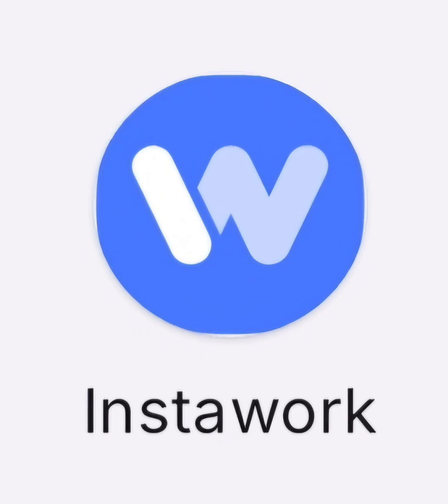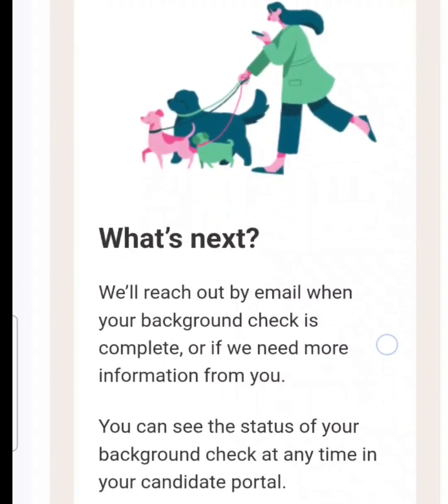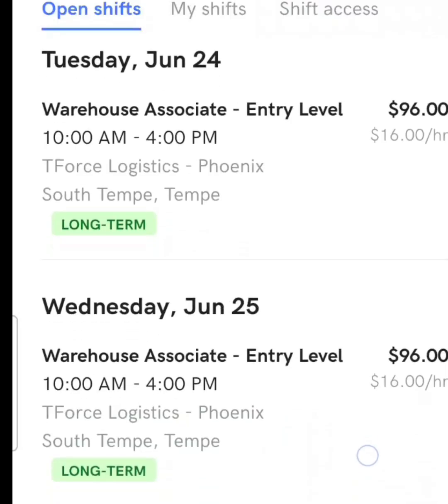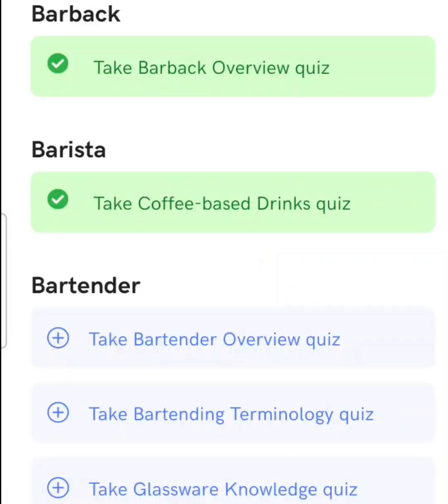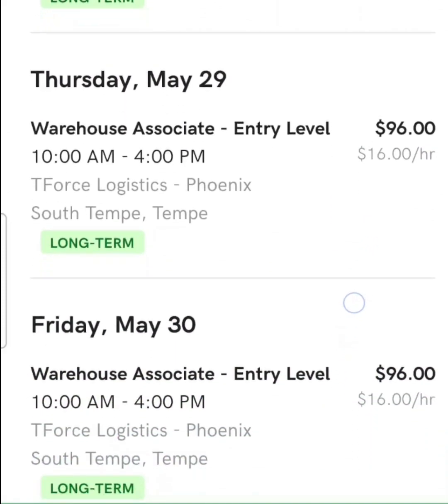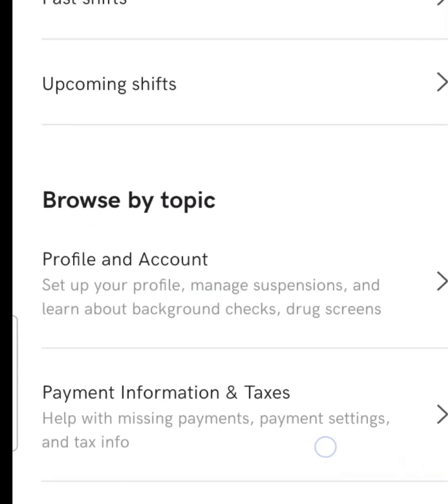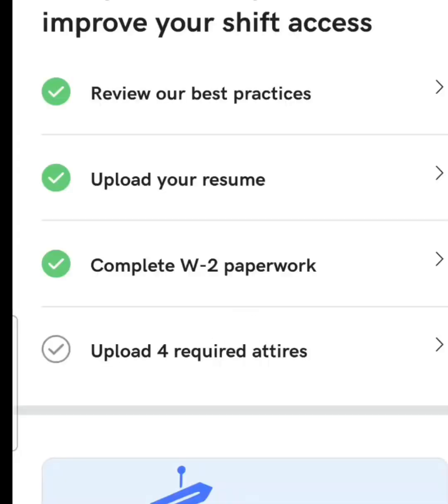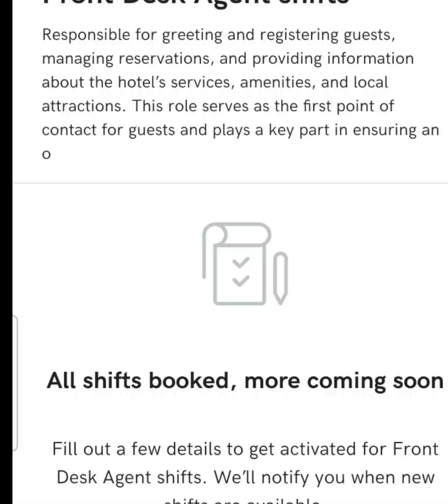Need Fast Money? 💸 Try These 2 Legit Work Apps in 2025!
Looking for a fast way to make money in 2025? These 2 legit work apps let you earn cash directly from your phone — no experience needed, no investment required! Perfect for students, freelancers, stay-at-home parents, or anyone who wants quick extra income.

🤑 What You’ll Learn in This Video:

How do these 2 apps work?
How much can you earn?
Step-by-step signup process.
Real user reviews & payouts.

These apps are beginner-friendly, available worldwide, and support instant or fast withdrawals via PayPal, bank, or other methods.

🚀 Start earning today and turn your phone into a money-making machine!

🎵 Intro Beat: Check it out on YouTube
💼 Need Fast Money? Try These Work Apps:
📲 Instawork (Flexible Jobs)
⏰ Shiftsmart

My Journey to Health (Fitness Guide)

Land Brand Deals as a Small Creator

🍽️ 7-Day Balanced Bliss Meal Plan

🛠️ Tools That Help Grow My Channel:

TubeBuddy

Vlogging Kit for YouTube

iPhone Tripod Stand

Auto Face Tracking Holder

iPhone Gimbal Stabilizer

🎥 TikTok Shop Showcase:
Check Shan’s TikTok
Need Fast Money
Try These 2 Legit Work Apps in 2025
make money fast 2025
legit work apps 2025
fast money apps
how to earn money with phone
work from home 2025
side hustle ideas 2025
earn money online for beginners
best apps to make money
how to make money without investment
real paying apps 2025
quick cash apps
earn daily payment apps
work from phone apps
passive income apps 2025
no experience side hustle